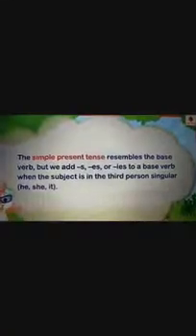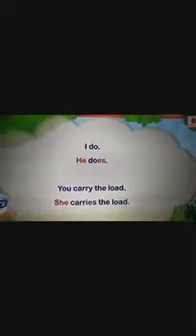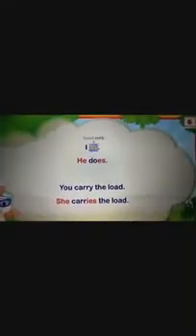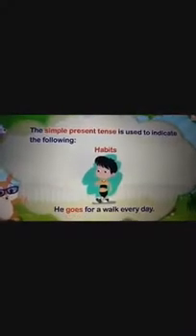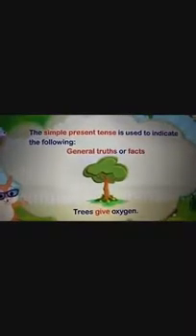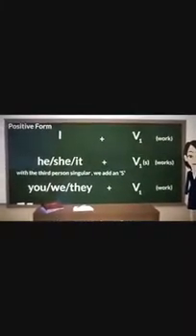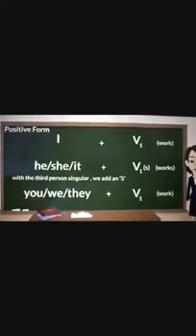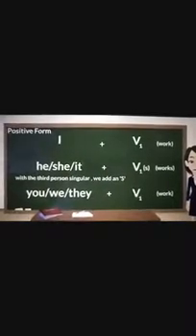CLASS_III_English Grammar_Chapter_9_The Simple Present Tense